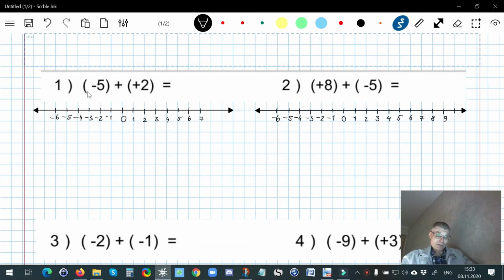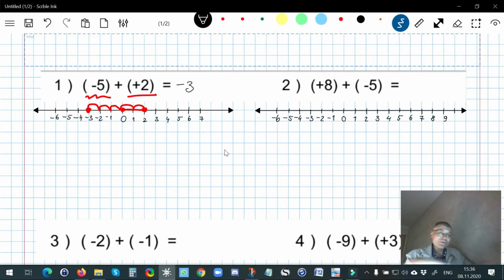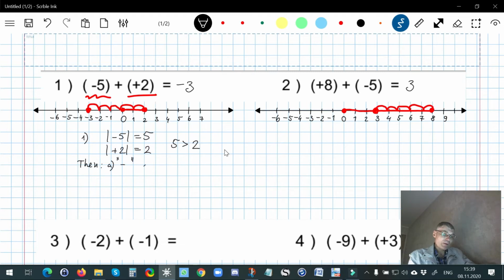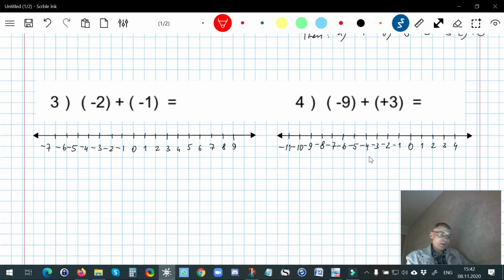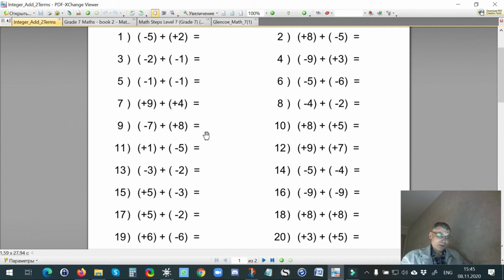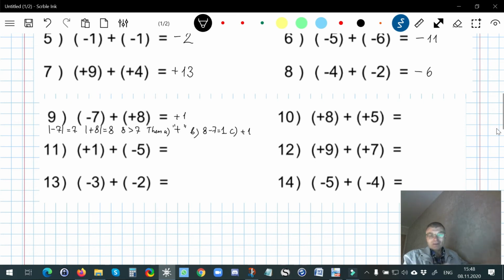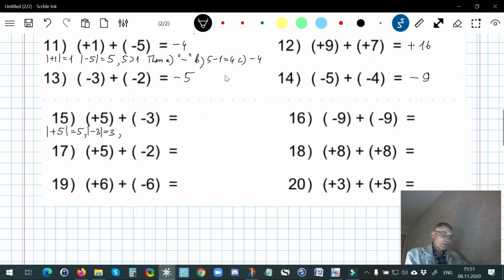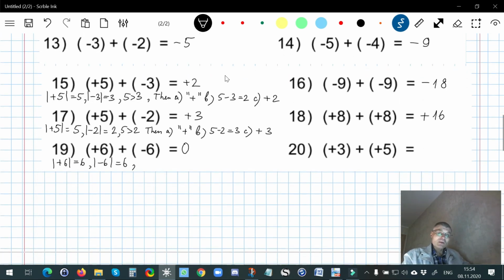Addition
Addition of positive and negative numbers